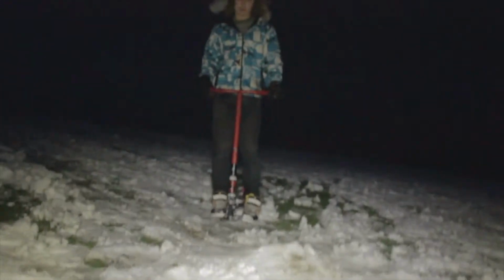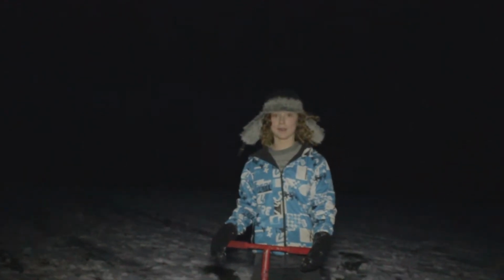Scooter Ski Review - Pro Xtreme Sports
James was free to say what ever he liked in this video and all opinions both positive and negative have been included. We tried to make it as unbiased as possible. Some portions of the review that did not affect the overall judgement of james have been removed during the editing process.

Filmed and Edited By: Andrew Seeds
Featuring: James Farrar